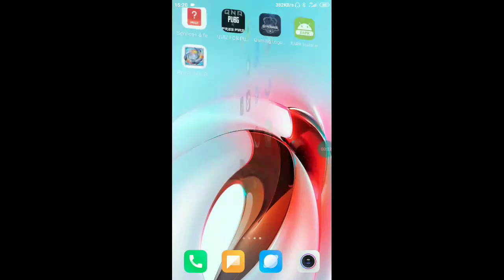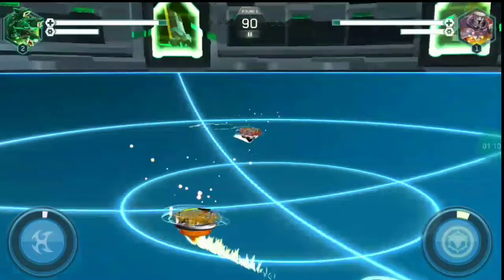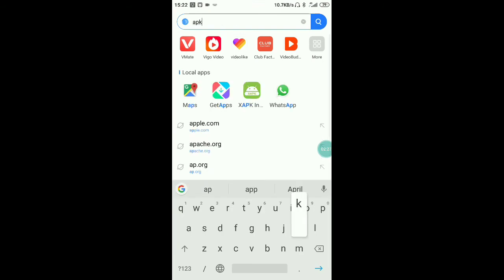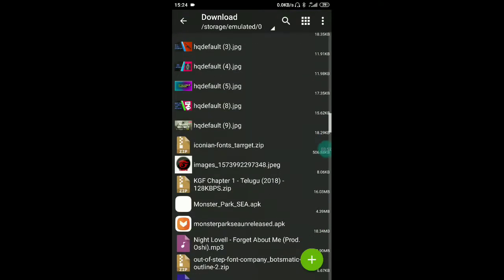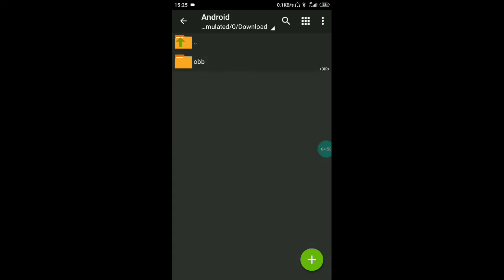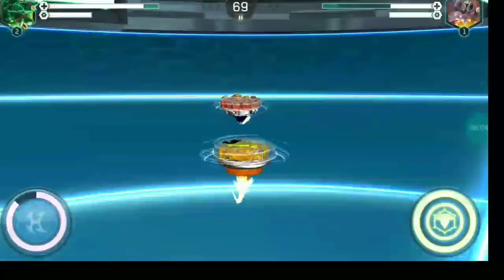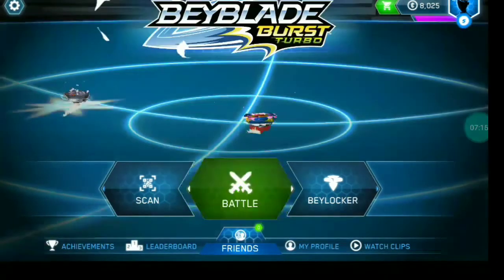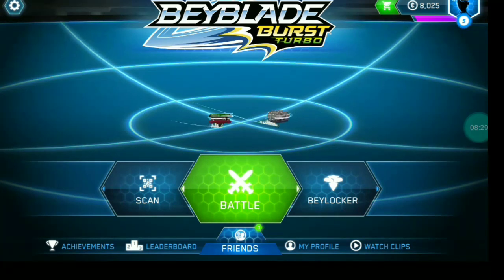how to download Beyblade burst app for Android in Telugu||CUBE GAMER SANJAY